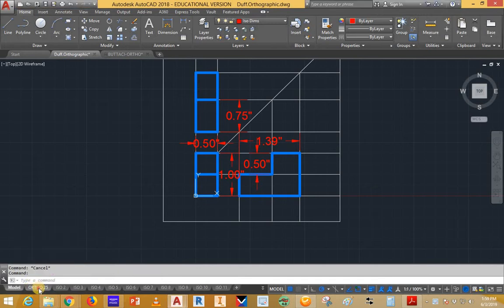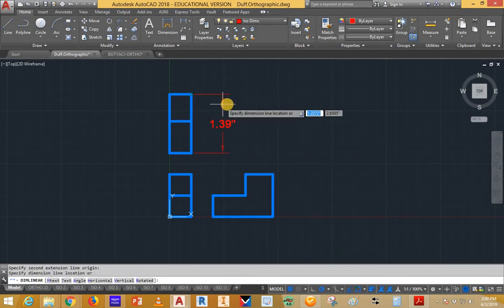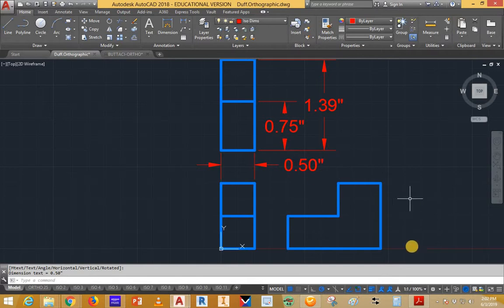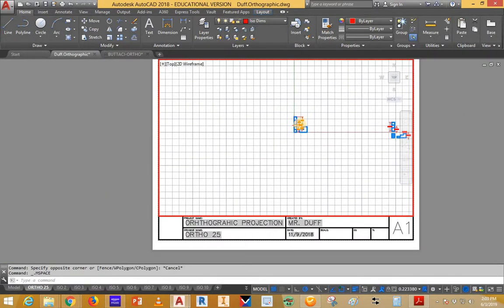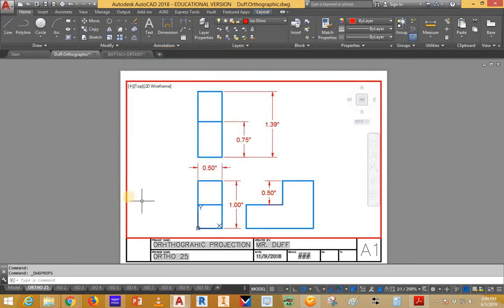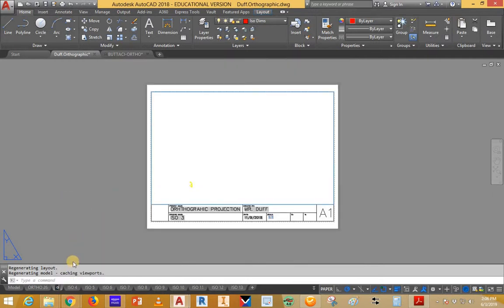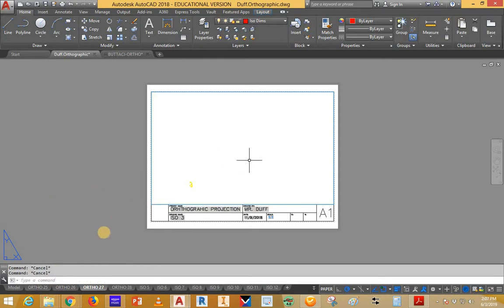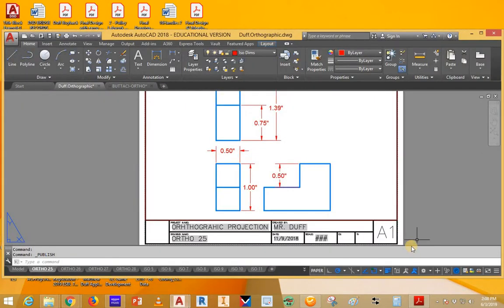02. ACAD Ortho Dims and Printing